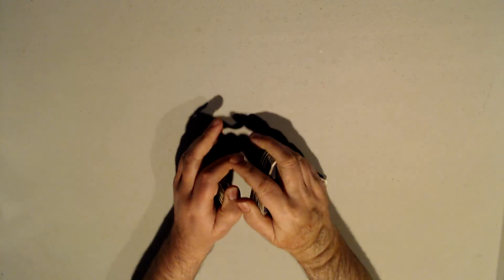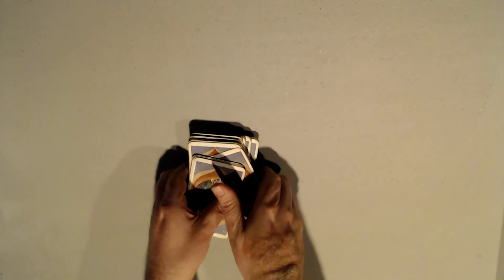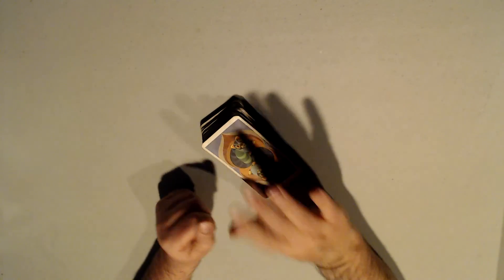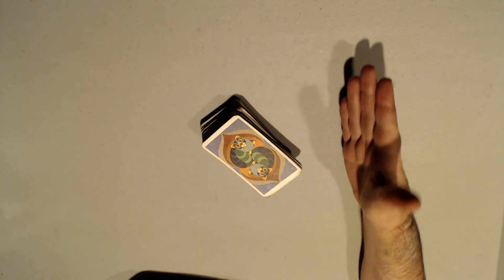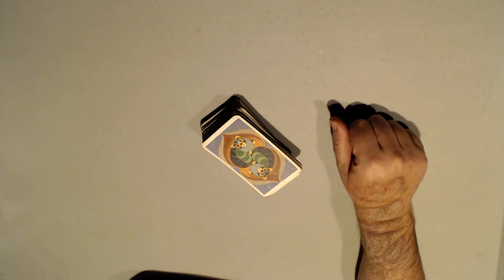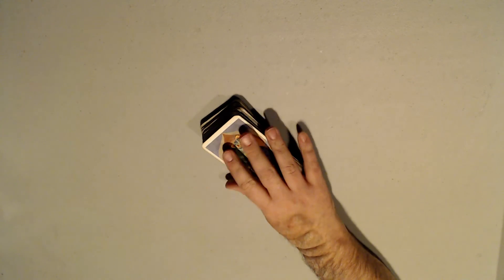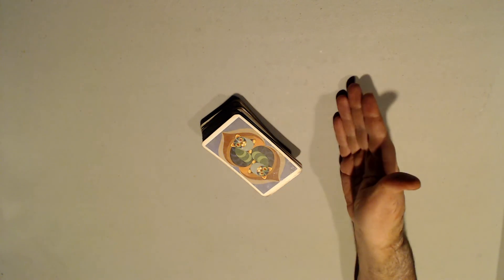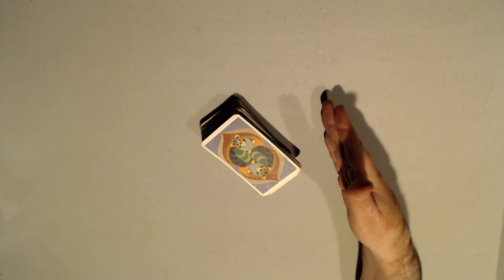What is the Phantom Lion